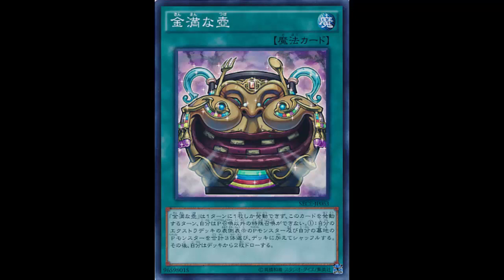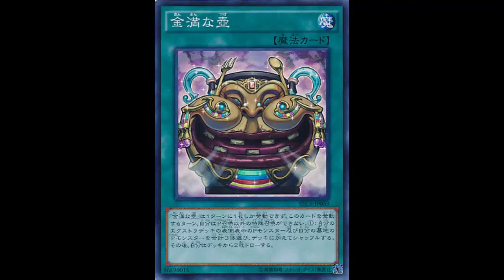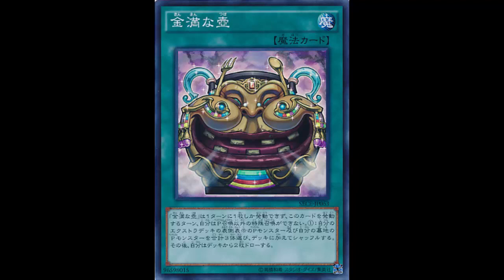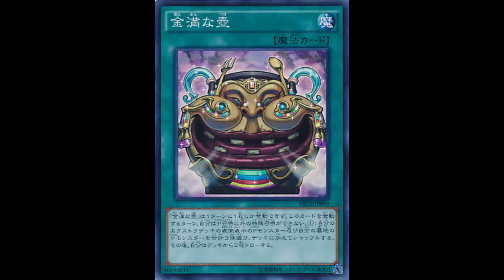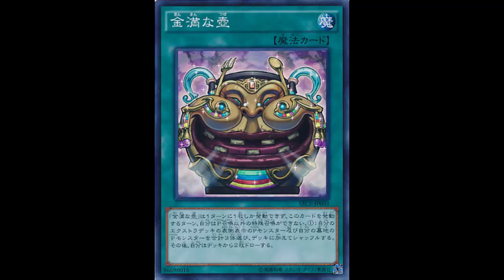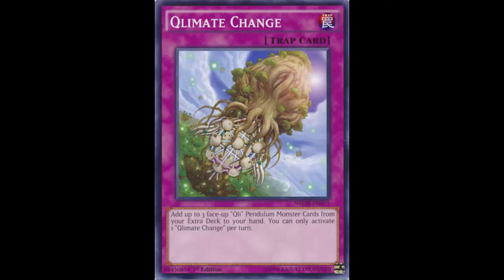Pot of Wealth: Pendulum Pot; Not Good Yet; Qlimate Change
Normal Spell

Shuffle into the Deck, a total of 3 Pendulum Monsters that are in your Graveyard and/or face-up in your Extra Deck, then draw 2 cards. You cannot Special Summon monsters during the turn you activate this card, except by Pendulum Summon. You can only activate 1 "Pot of Wealth" per turn.

Normal Trap

Add up to 3 face-up "Qli" Pendulum Monster Cards from your Extra Deck to your hand. You can only activate 1 "Qlimate Change" per turn.